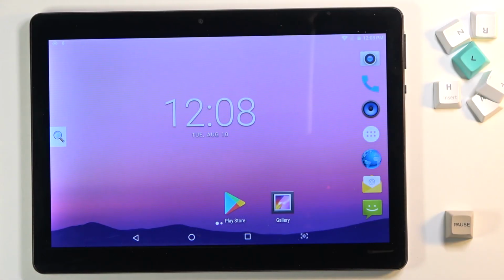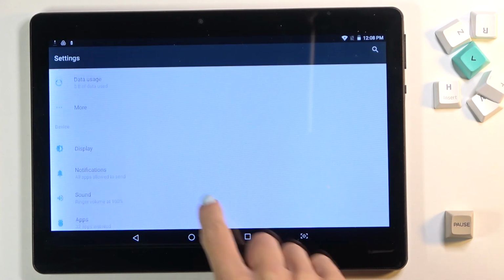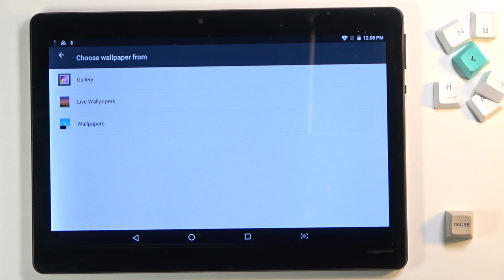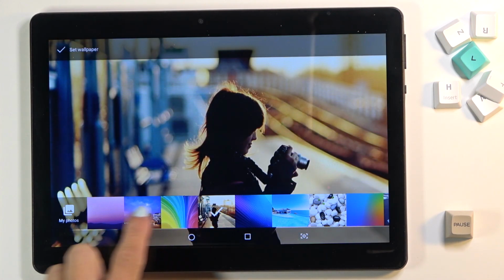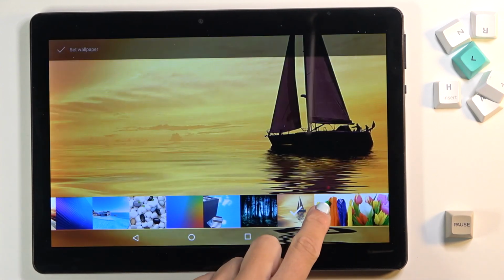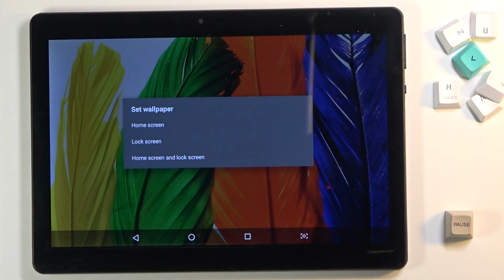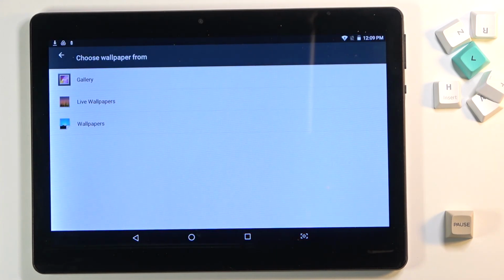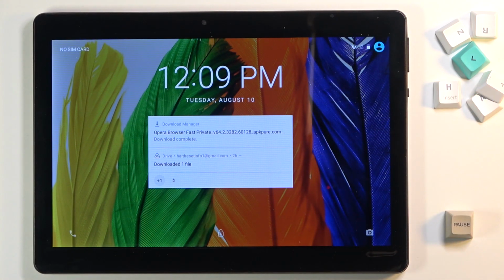How to Change Wallpaper on MEDIATEK KT107 – Set Up Wallpaper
Open this tutorial if you want to learn how to change the wallpaper on your MEDIATEK KT107. Our expert will show you how to enter the display settings and then how to open the gallery with all the default wallpapers in MEDIATEK. Choose a new wallpaper and with our help set it successfully on your MEDIATEK KT107. If you want, you can set a completely different wallpaper for the lock screen on your device.

How to set a new wallpaper in MEDIATEK KT107? How to Change Wallpaper in MEDIATEK KT107? How to find wallpaper gallery in MEDIATEK KT107? How to refresh display in MEDIATEK KT107? How to change lock screen in MEDIATEK KT107? How to set lock screen in MEDIATEK KT107? How to set a photo from gallery as wallpaper on MEDIATEK KT107? How to customize lock screen on MEDIATEK KT107?